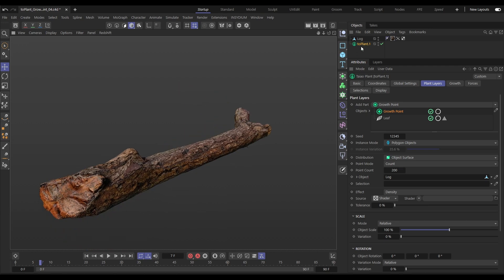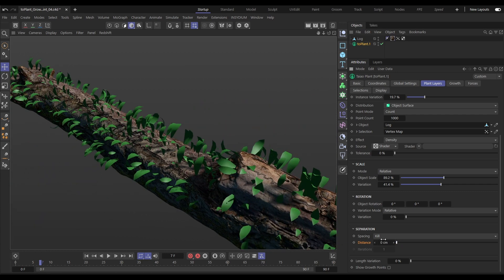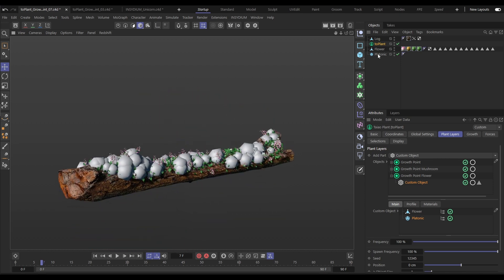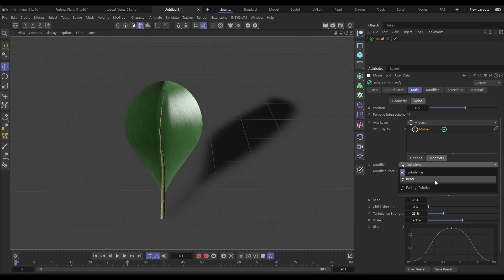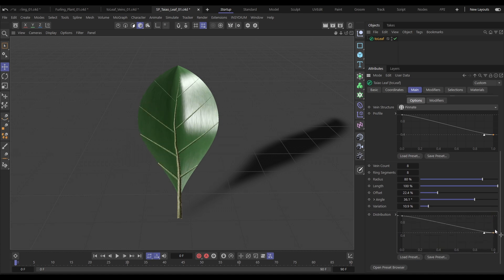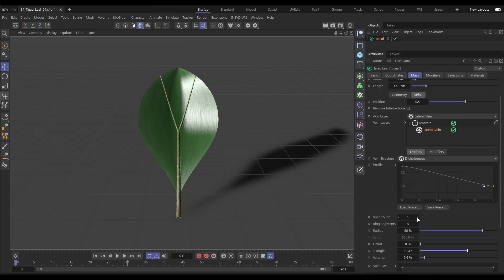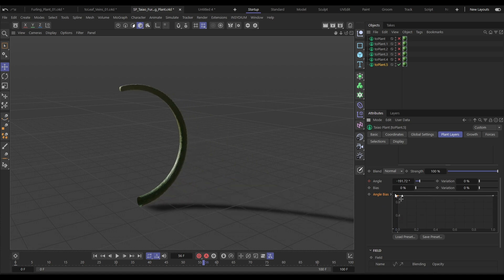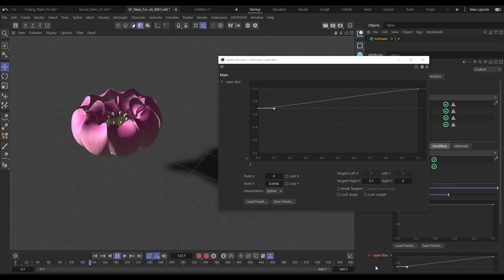Taiao Sneak Peek - Final Sneak Peek, Release Update Coming Soon 2024.2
Taiao is being updated with new features, making it easier to build and animate complex trees and plant life.

The Growth Point layer in toPlant has been given some advanced controls for the scattering of Taiao objects on scene geometry. Plant life scattering can be driven by vertex maps and shaders, with controls for random scale and rotation variation. Clever spacing options prevent scattered objects from intersecting and multi-instances are supported for ultimate efficiency.

toLeaf has a brand new layering system for the modeling and animation of leaf veins. Multiple layers can be introduced to create even the most complex leaf vein systems. Each layer has its own separate modifier stack for ultimate control of turbulence and bend effects.

There are also improvements to the furling modifier across all toPlant layers, making it easier to fine-tune furling effects along the length of an object. The new Angle Bias control offers highly detailed artistic control of furling effects, negating the need for multiple furling layers.